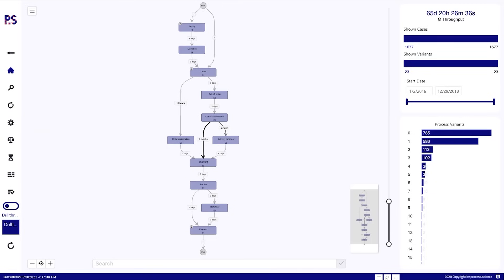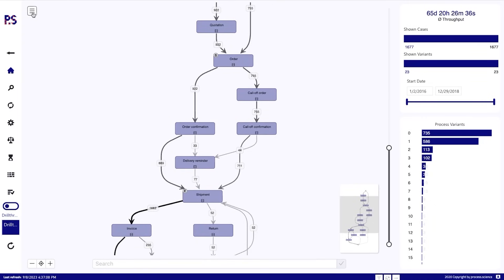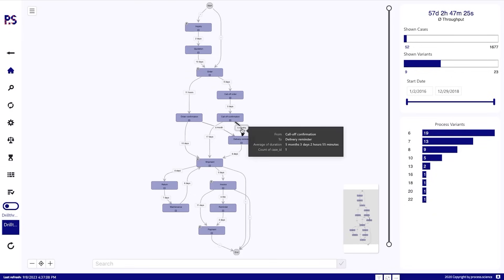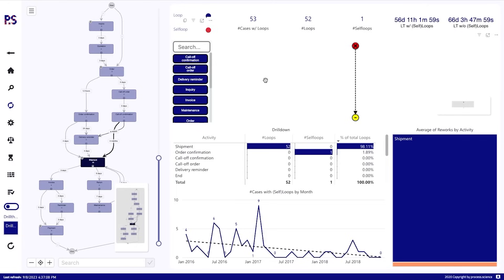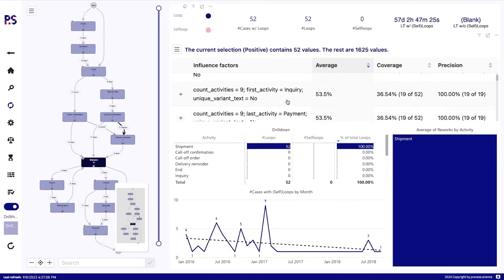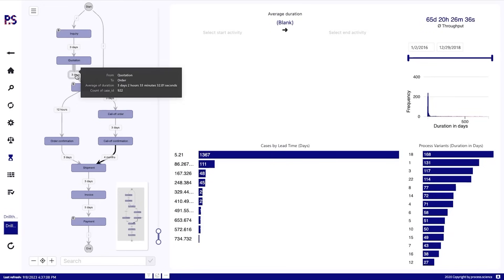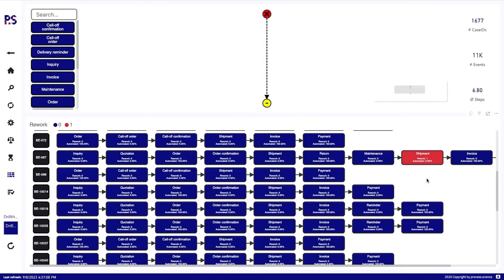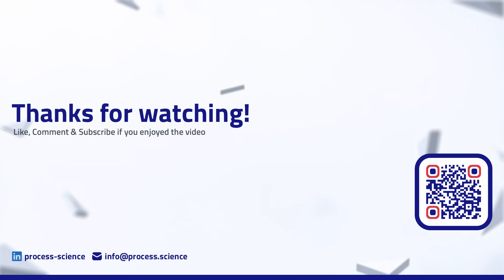Process Mining Integration in Power BI: Harness Intelligent Data Power!🔍📊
🚀 Dive deep into the core of data with process.science’s state-of-the-art Process Mining Integration in Power BI! 🚀

As your ally in data comprehension and businessstrategies , process.science introduces the Power BI Process Mining Integration - a revolutionary way to seamlessly intertwine your data analytics and process mining capabilities directly within Power BI!

📊🔗 Go beyond traditional methods with our Process Mining Integration in Power BI! 🔗📊

From vision to action – that is the data environment we create for every data point with our Process Mining Integration in Power BI.
Explore an ecosystem where your Power BI analytics are supercharged with robust process mining capabilities. Precision will be your new companion as you uncover, understand, and optimize your processes with ease.

🚀 KEY FEATURES 🚀

💎 Rich Data Insights: Extract valuable, in-depth insights with our powerful Process Mining algorithms.
🔄 Process Optimization: Visualize and advance your processes directly with the profound data analysis of Power BI.
🛡️ Secure Analytics: Gain data analytics in Power BI while ensuring DataSecurity and compliance.
🎯 Targeted Improvements: Identify bottlenecks, inefficiencies, and opportunities for process enhancements with our Process Mining Integration in Power BI.

🔍 Why choose our Process Mining Integration in Power BI? 🔍 Our algorithms allow for fast and easy data exploration and process optimization. Discover hidden patterns, identify opportunities for improvement, and harness the full potential of your data - all within the familiar PowerBI environment.

📌 DISTINCT BENEFITS 📌

Holistic View: Attain a comprehensive view of your processes with our Process Mining Integration in Power BI.
Real-Time Insights: Make data-driven decisions with real-time process analytics.
Enhanced Collaboration: Empower cross-functional teams with shared and actionable data visuals.

💼 USE CASES 💼

Our Power BI Process Mining Integration adapts to a multitude of tasks, from navigating supply chains to streamlining your internal processes. It offers vital insights and actionable steps across various domains.

Connect with our visionary team and explore how our Power BI Process Mining Integration can catalyze your organizational success.

📍 Locate Us: Finkenau 1, 22081 Hamburg, Germany

🔗 SOCIAL LINKS 🔗

00:00 Intro to the Dataset
01:29 Overview Page
05:25 Rework Page
10:30 Automation Page
11:14 Benchmark Page
12:16 Lead Times Page
13:47 Variants/Case Page
15:08 Conformance Page